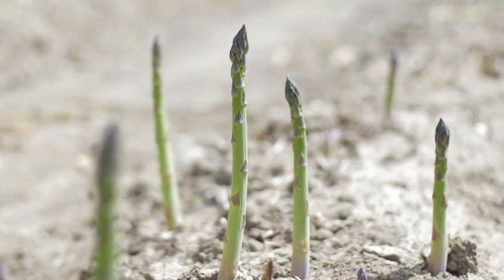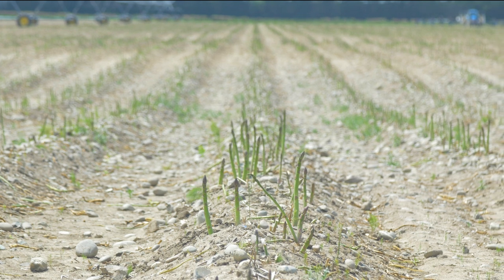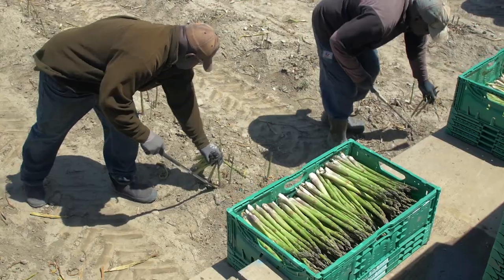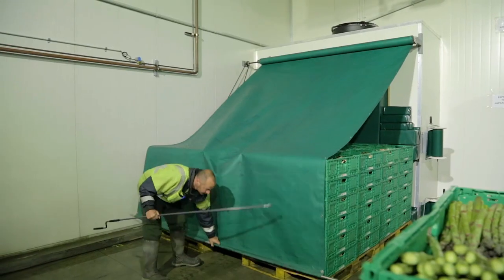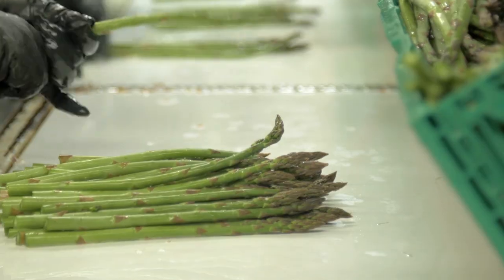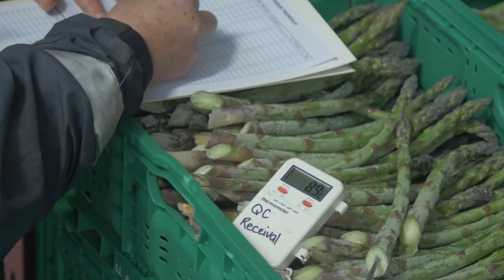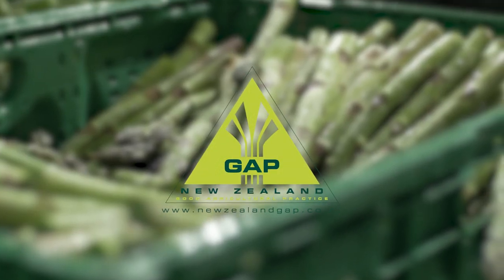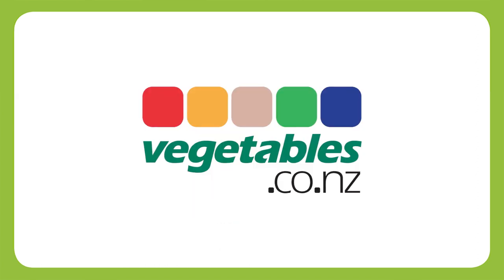Growing Asparagus in NZ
Join us as we visit Gordon McPhail and find out how New Zealand asparagus is grown.